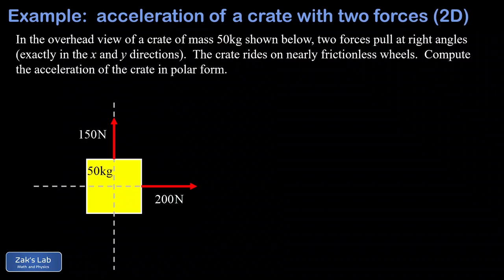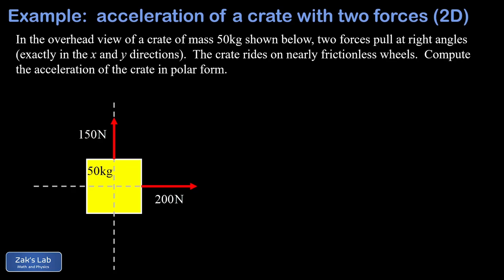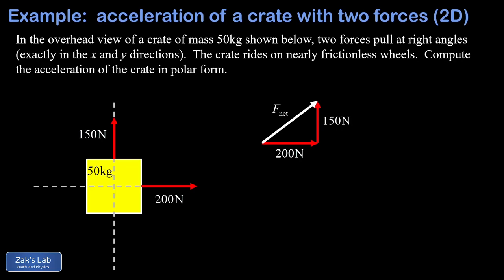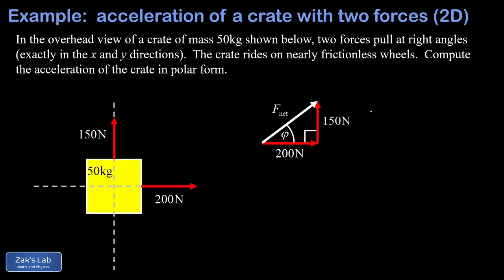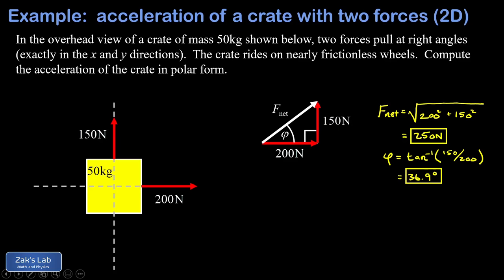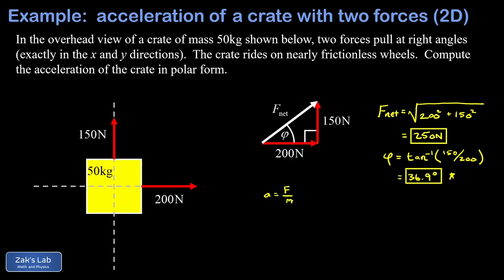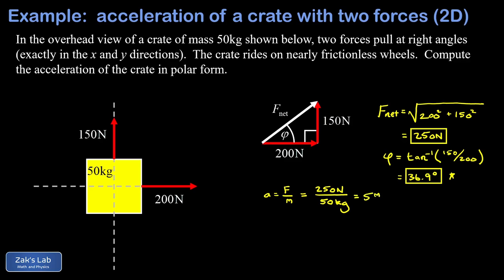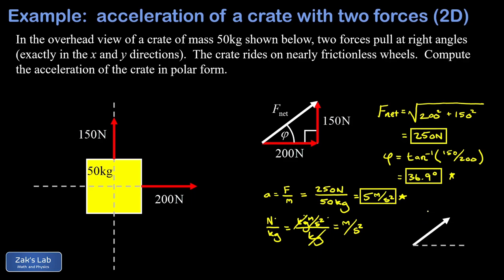Polar form of acceleration for a mass with two forces (two dimensional force problem).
Given a mass on a horizontal floor with negligible friction, we compute the polar form of acceleration for a mass with two forces on it.

We start with an overhead view of a crate resting on frictionless wheels.  Two forces are shown on the crate:  one force in the x direction and one force in the y direction.  We visualize the net force by drawing the vector sum of the two forces by head to tail vector addition.  Next, we compute the magnitude of the net force by using the pythagorean theorem, and we compute the angle of the net force by using the inverse tangent.

Applying Newton's second law in the form a=F/m, we find the magnitude of the acceleration of the crate, and we note that the direction of the acceleration is the same as the direction of the net force.

Finally, we draw the acceleration vector for the two dimensional force problem, and label the magnitude and angle of the acceleration vector in order to show it in polar form.